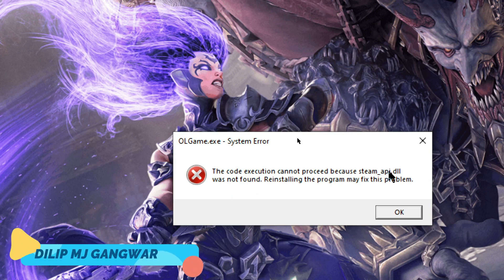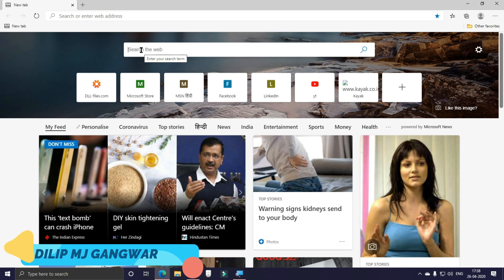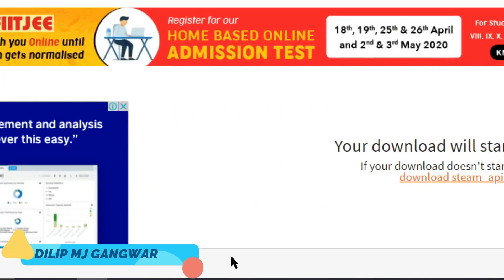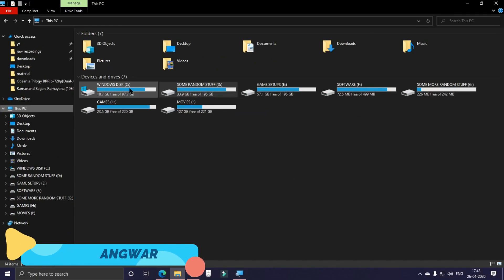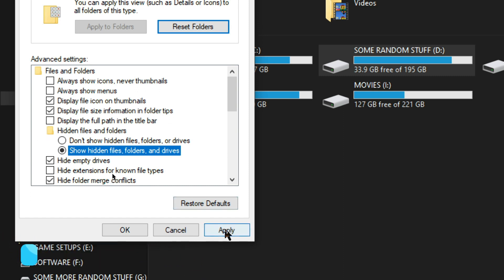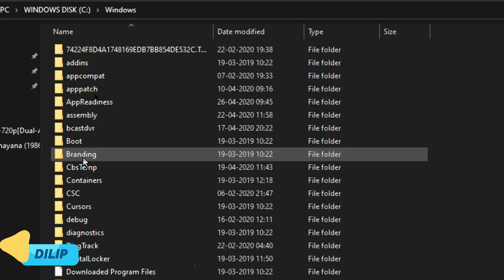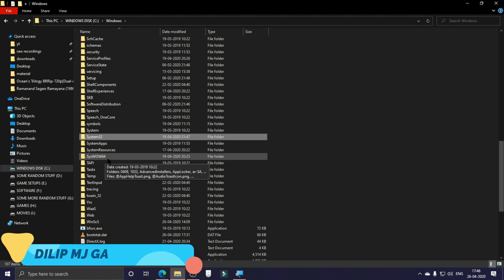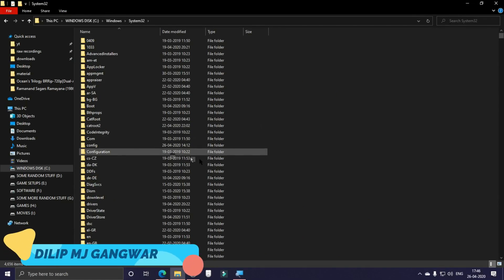HOW TO FIX OL GAME EXE - SYSTEM ERROR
steam_api.dll was not found, How to FIX Error steam_api.dll File Missing All Windows, Fix Steam_api64.dll Outlast 1, Steam failed to initialize | GTA 5 problem solution